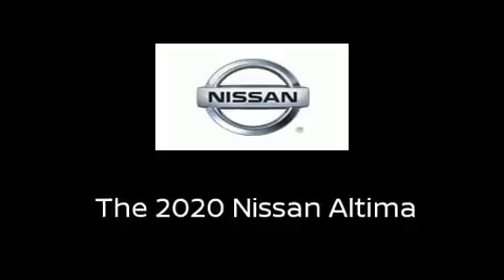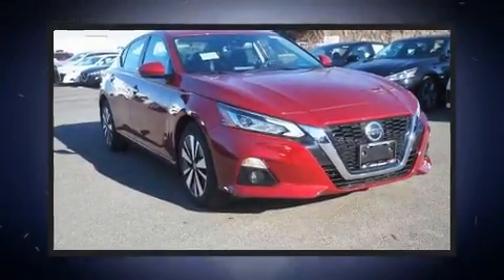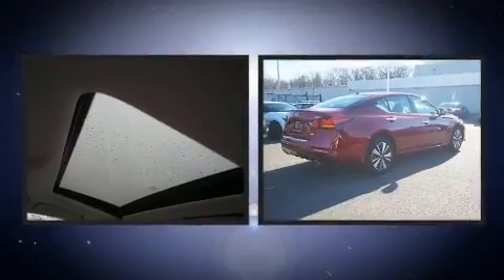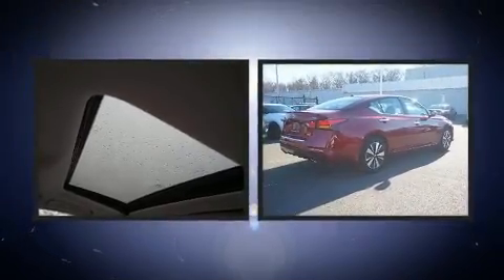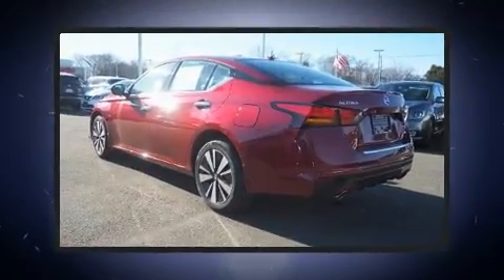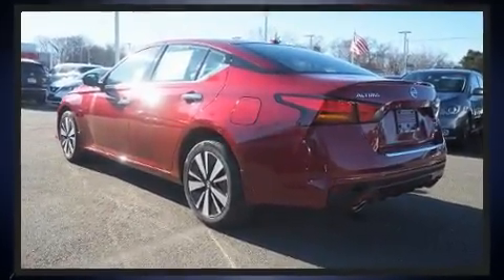2020 Nissan Altima 2.5 SV AWD Sedan in Lynnfield, MA 01940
You can expect a lot from the 2020 Nissan Altima. This 4 door, 5 passenger sedan is ready to drive off the showroom floor! Under the hood you'll find a 4 cylinder engine with more than 170 horsepower, and for added security, dynamic Stability Control supplements the drivetrain. Nissan paid particular attention to efficiency and practicality with the following features: 1-touch window functionality, speed sensitive wipers, a built-in garage door transmitter, front fog lights, tilt steering wheel, lane departure warning, and air conditioning. For drivers who enjoy the natural environment, a power moon roof allows an infusion of fresh air. Audio features include an AM/FM radio, and 6 speakers, providing excellent sound throughout the cabin. Nissan also prioritized safety and security by including: head curtain airbags, front and rear side impact airbags, traction control, brake assist, ignition disabling, and 4 wheel disc brakes with ABS. Adaptive cruise control maintains a pre set distance behind the car ahead of you, simplifying highway driving and enhancing safety. We pride ourselves in consistently exceeding our customer's expectations. Stop by our dealership or give us a call for more information.